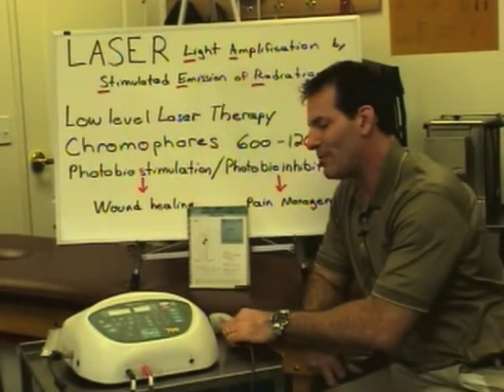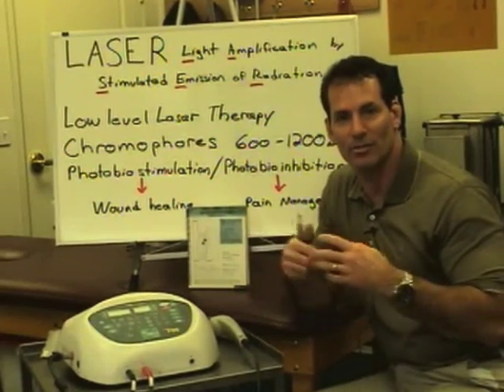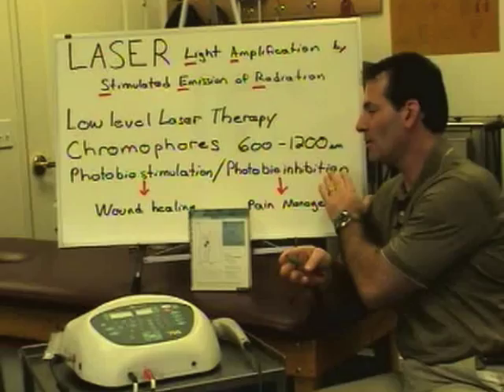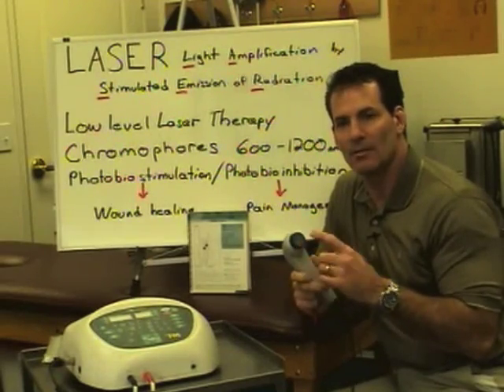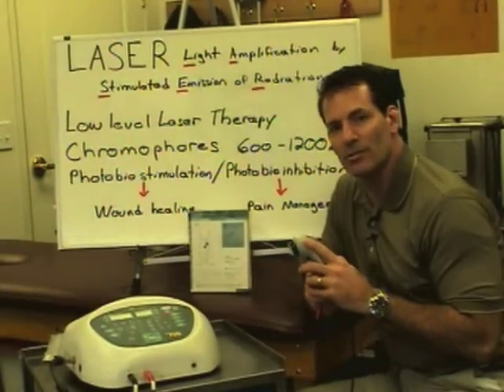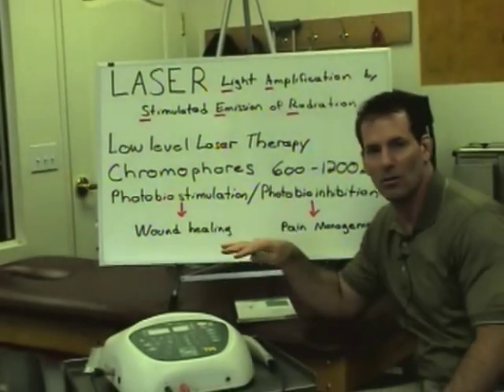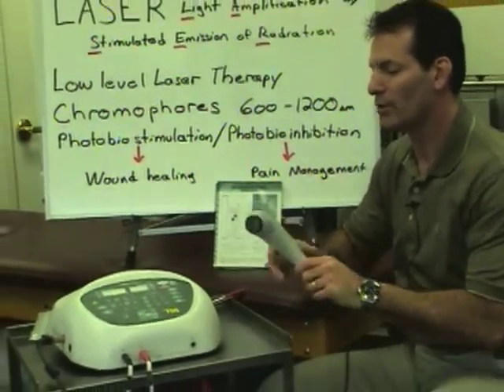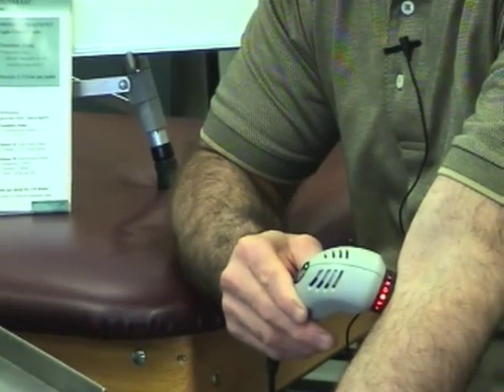Low-Level LASER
Low-Level LASER Therapy and how it affects healing and pain